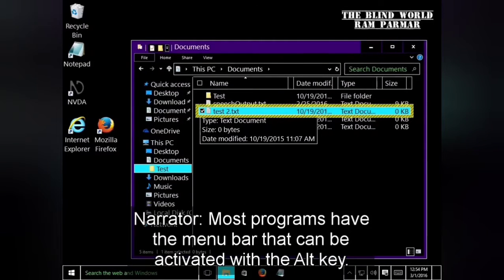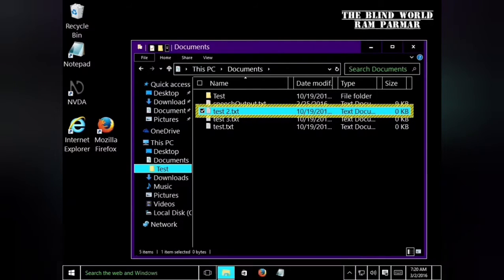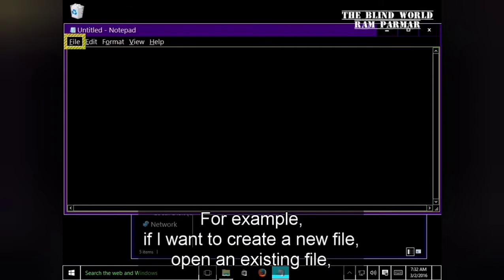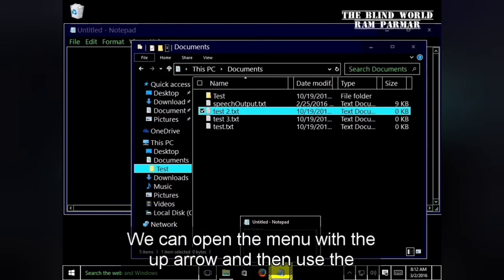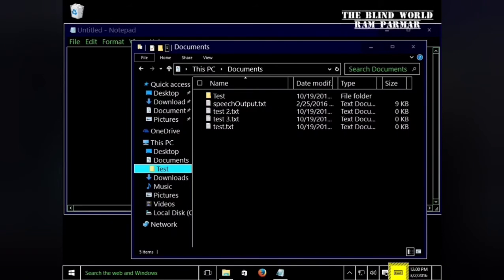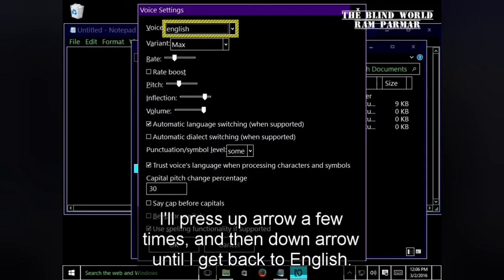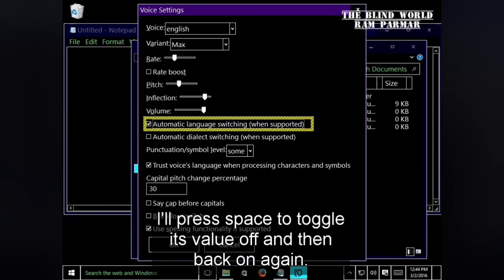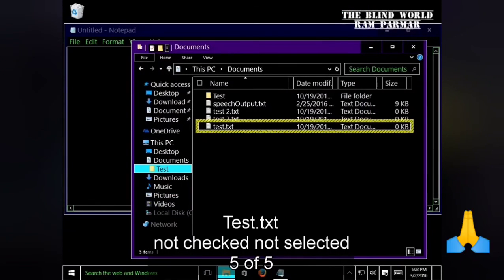NVDA : WINDOWS BASIC PART - 3 (SOFTWARE FOR BLIND)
NVDA : (SCREEN READER SOFTWARE FOR BLIND)